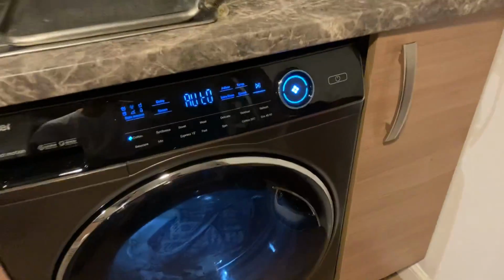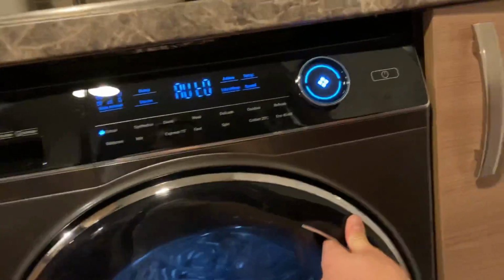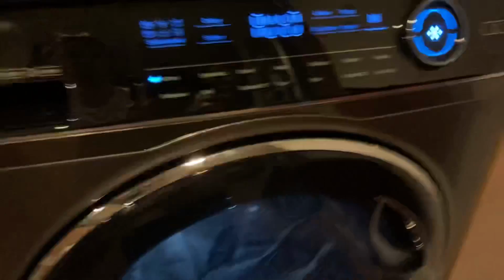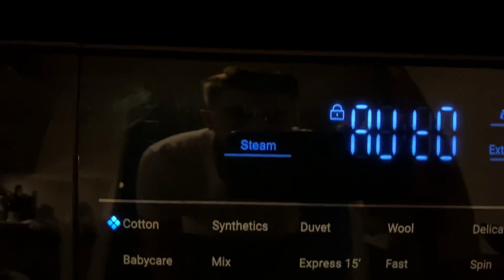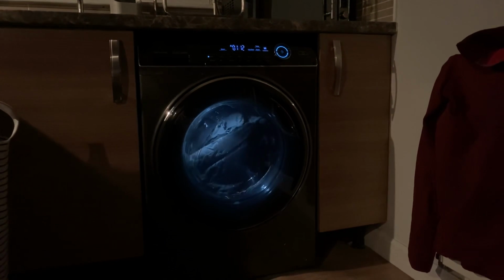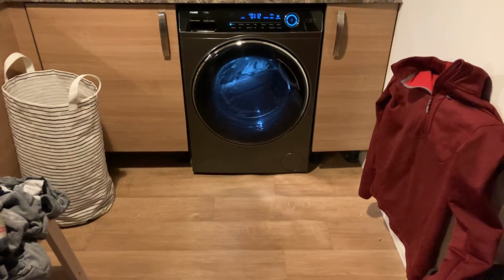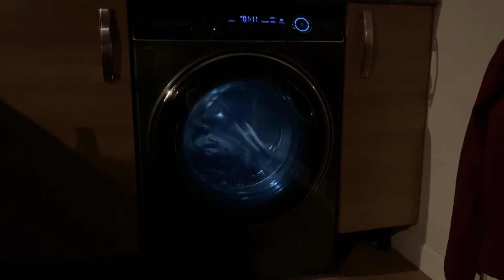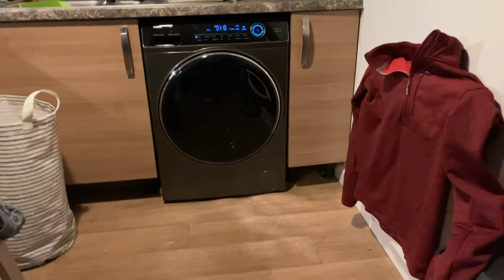Haier washing machine